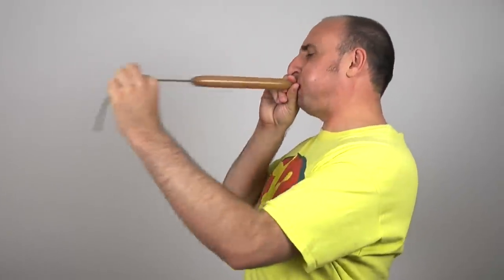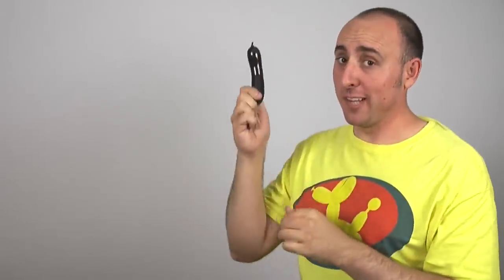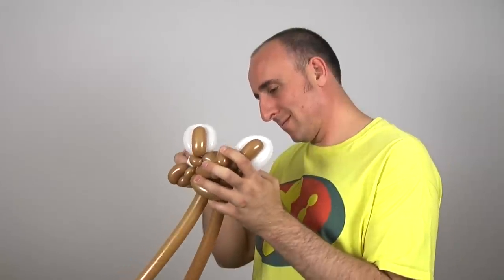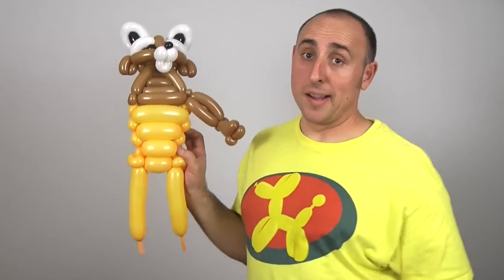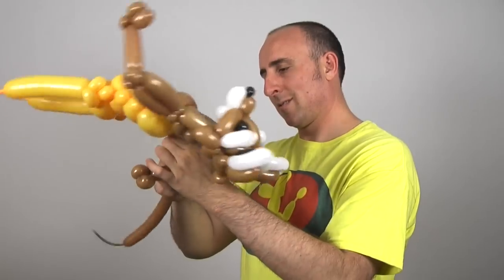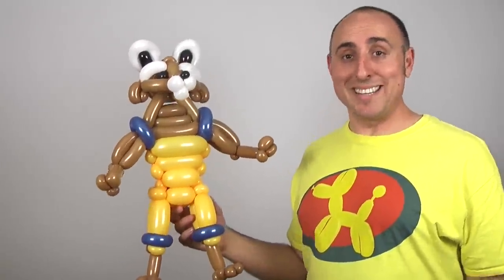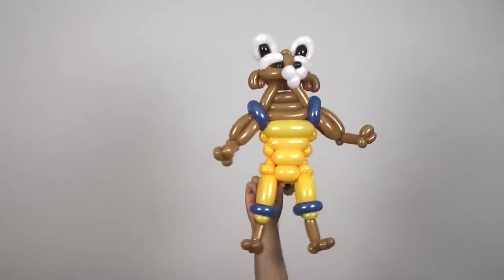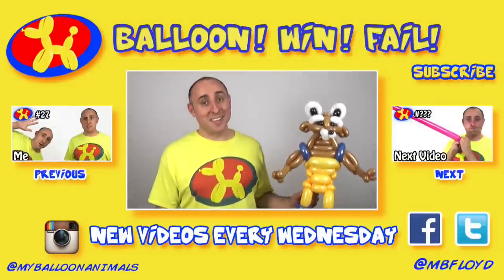Rocket Raccoon - Balloon ! Win ! Fail ! #28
This week's challenge is Rocket Raccoon.

Balloon! Win! Fail!

The Balloon Show where I try to make cool things out of balloons.